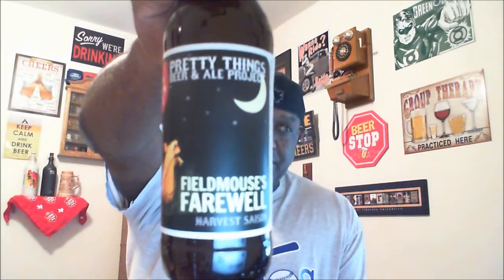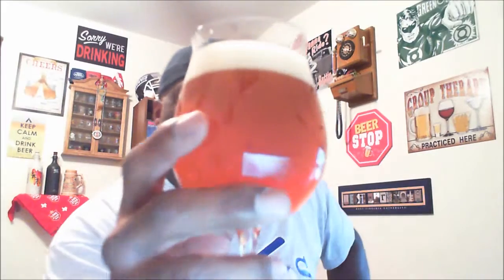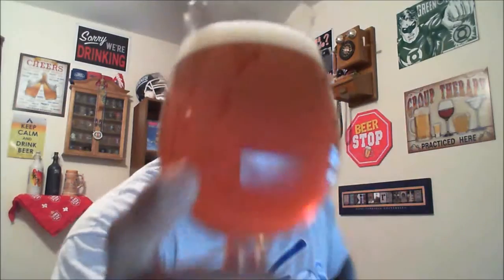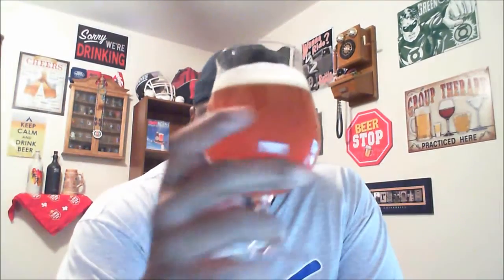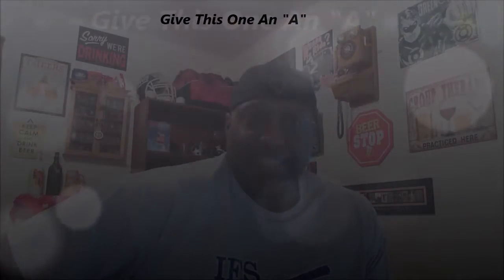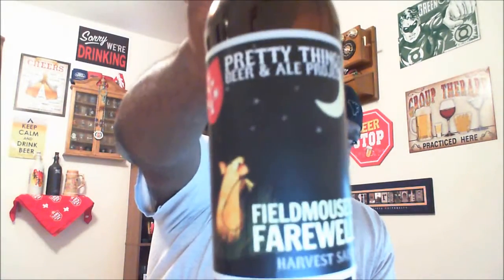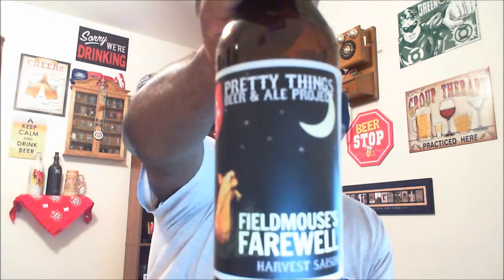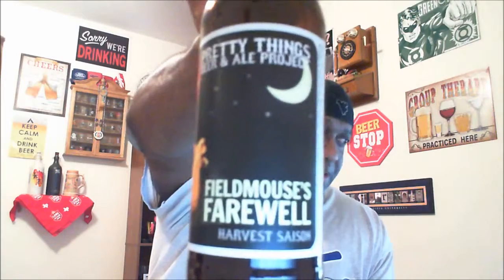Rod J BeerVentures | Pretty Things Fieldmouse's Farewell Beer Review (7% ABV)